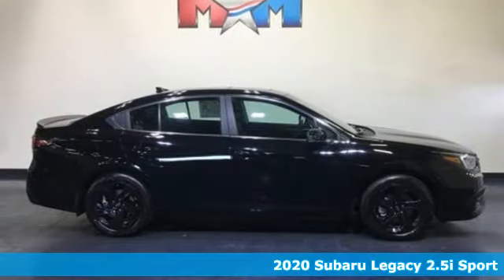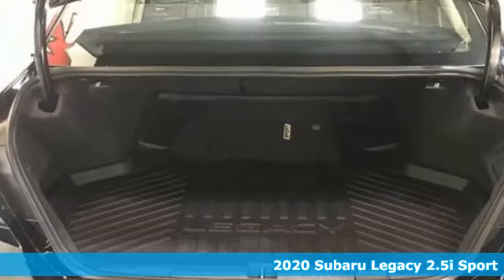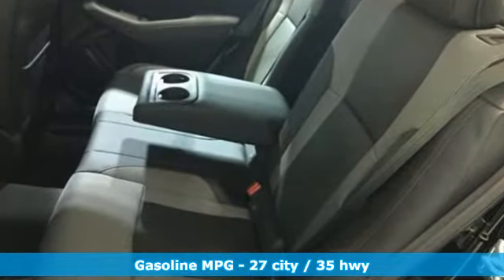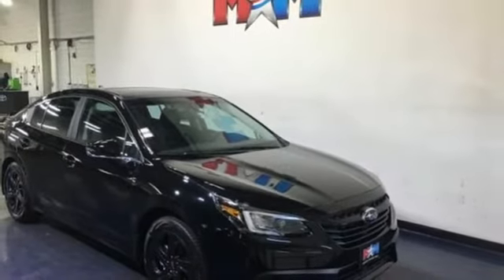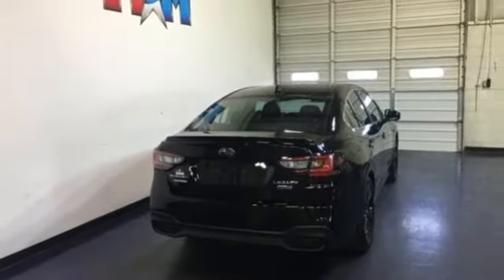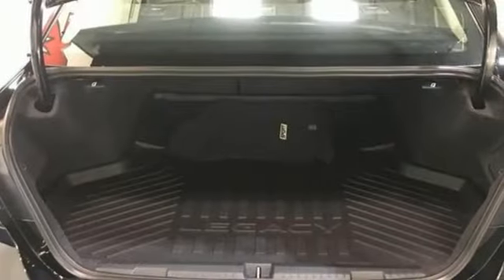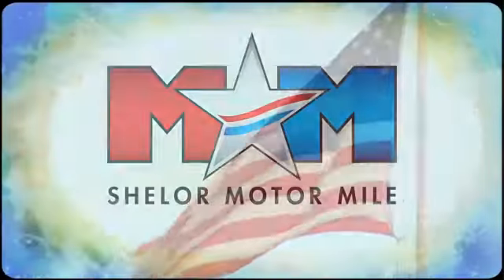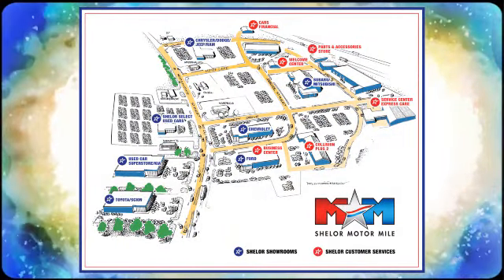New 2020 Subaru Legacy Christiansburg VA Blacksburg, VA SU200143 - SOLD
Year: 2020
Make: Subaru
Model: Legacy
Trim: Sport CVT
Engine: 2.5L 4 Cylinder Engine
Transmission: CVT Transmission
Color: CRYSTAL_BLACK_SILI
Stock #: SU200143
VIN: 4S3BWAG67L3009966